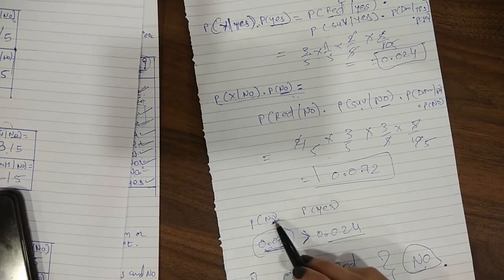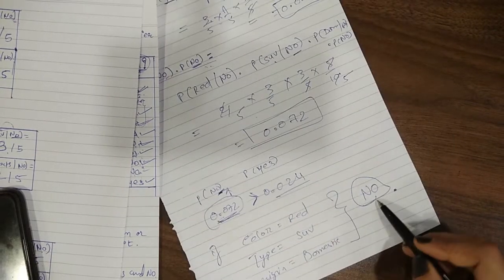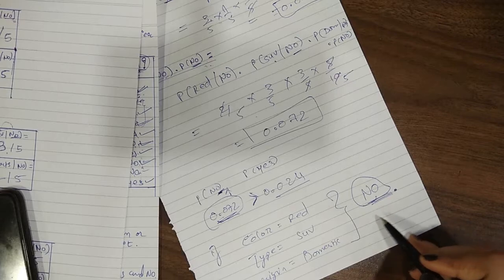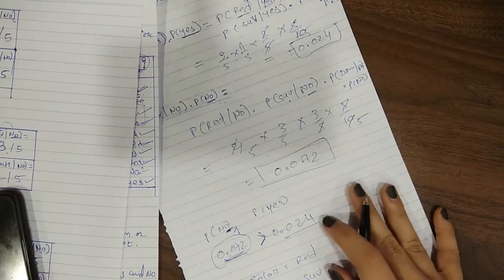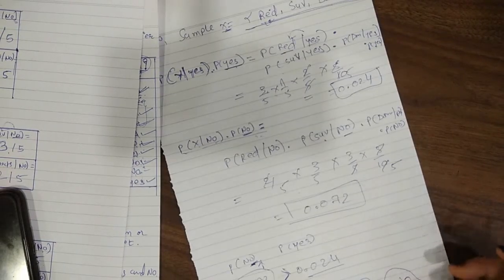Naive Bayes Classifier